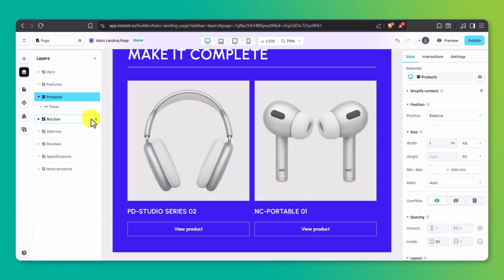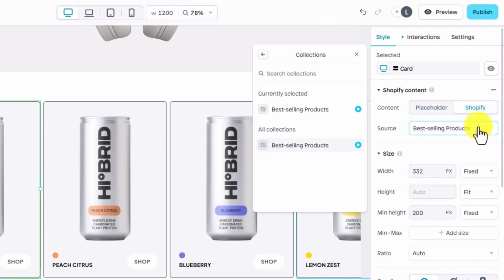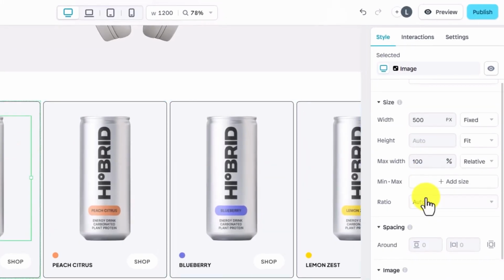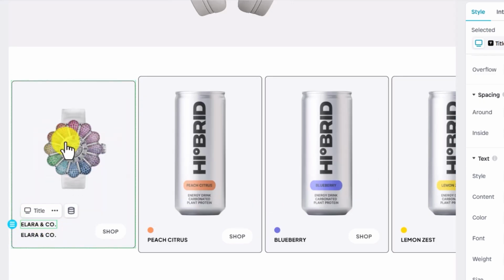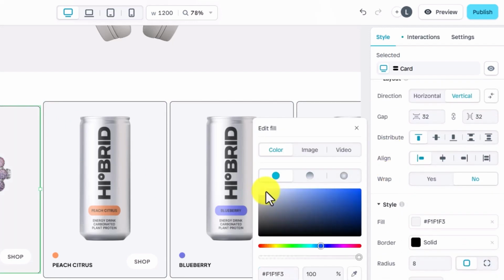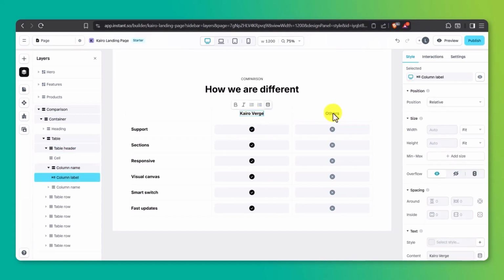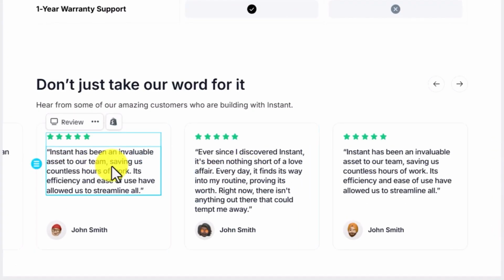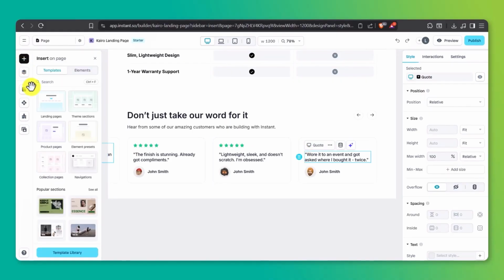How to Add Product Gallery & Ratings in Instant Tool (Shopify) (Working 2025)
☑ Watched the video
☐ Liked?